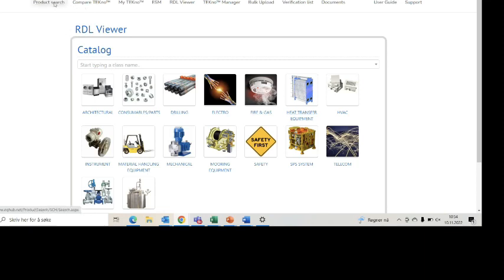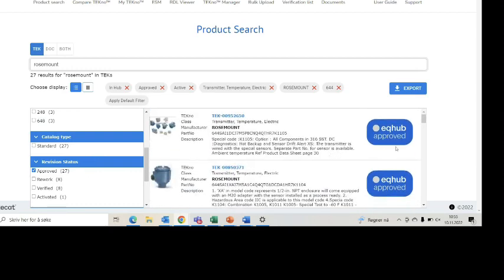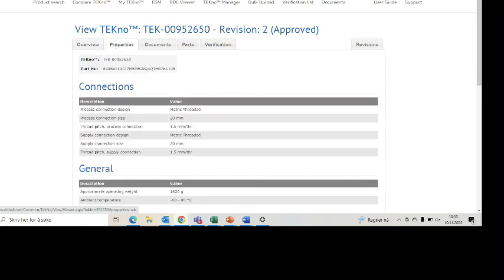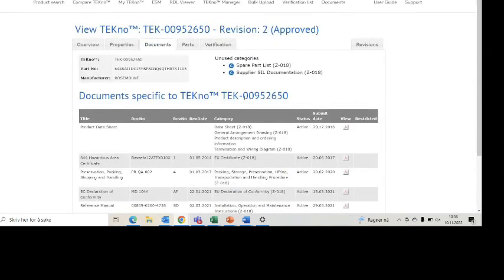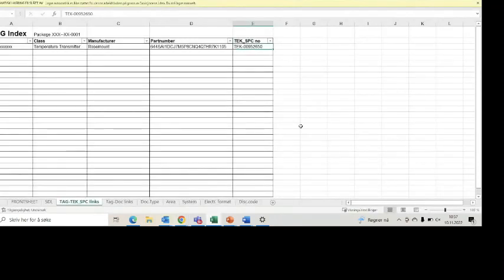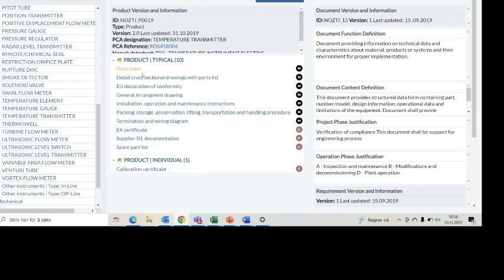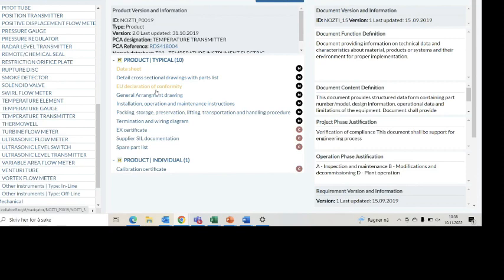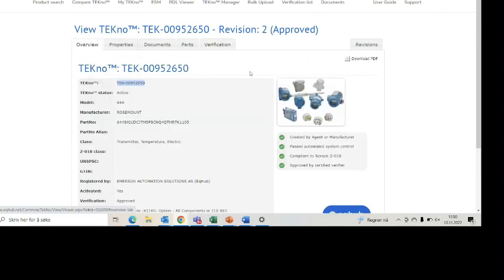How to search for existing inventory in EqHub?